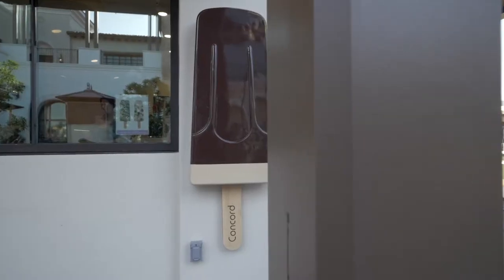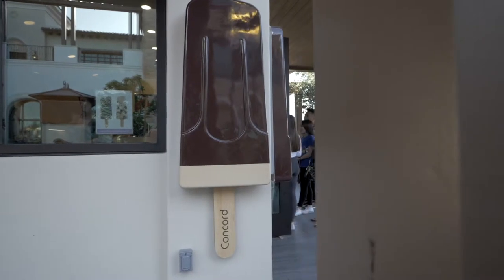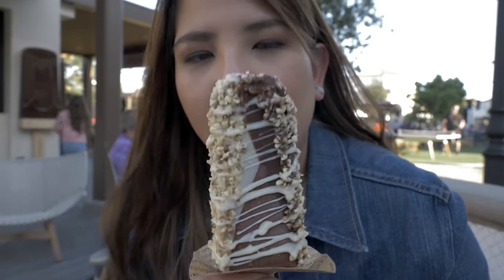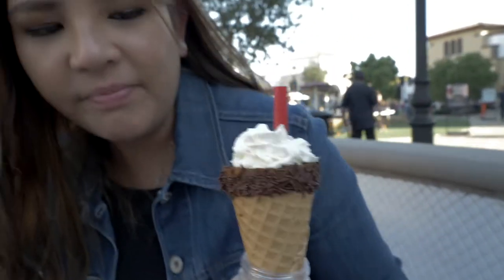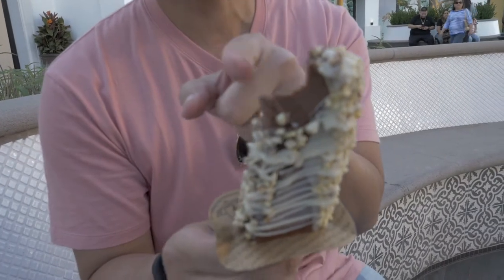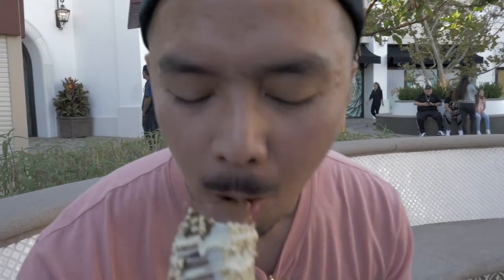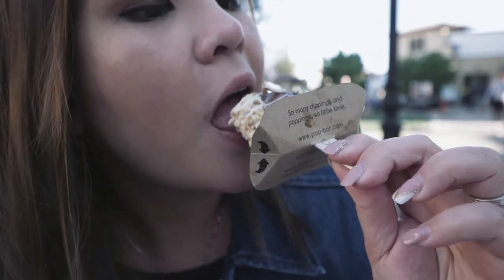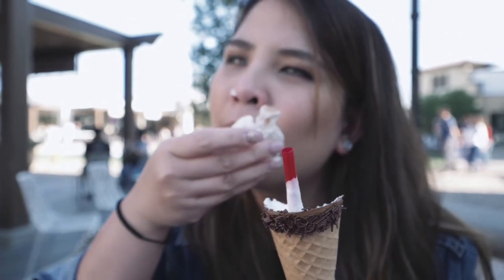An overkill popsicle!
Last weekend after going to our friends wedding, and after shooting a wedding the next day, on our way back- we drove straight to Concord Ca and tried this hot spot popsicle place (that rhymed) in town. The Popbar!

Thanks for watching the video hope you guys like it and leave a comment or like if you appreciate it! giving a like or subscribe is really mean al lot to me to grow my channel.

Follow me in Vimeo:
Vimeo.com/dalesanchezvisuals